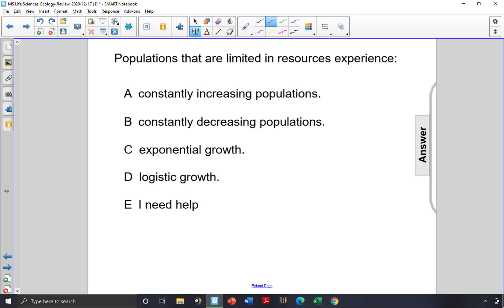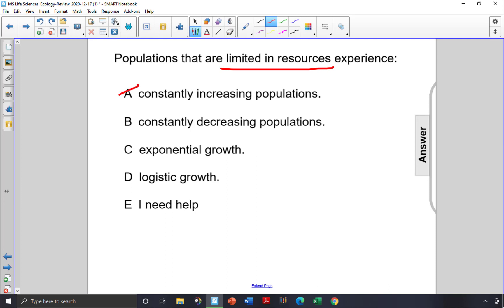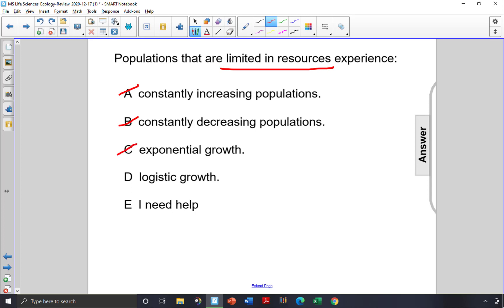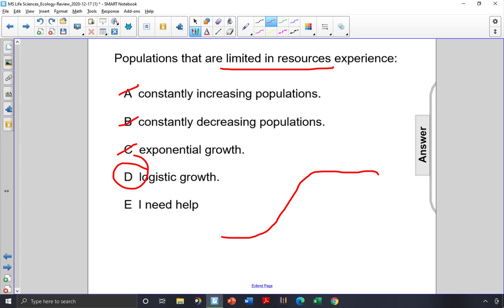MSPP Ecology Q3